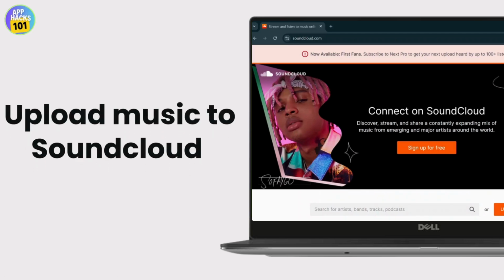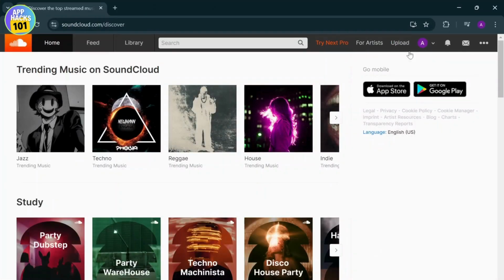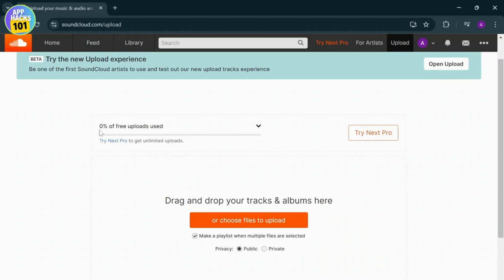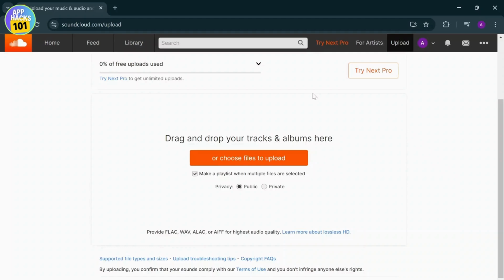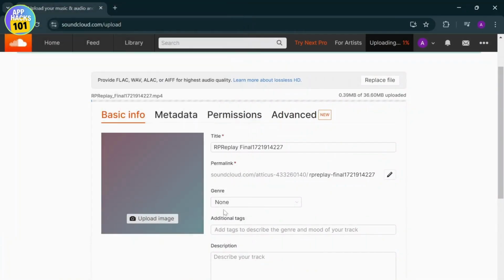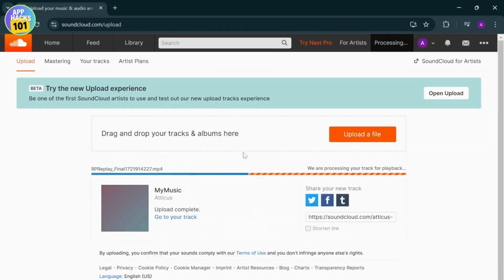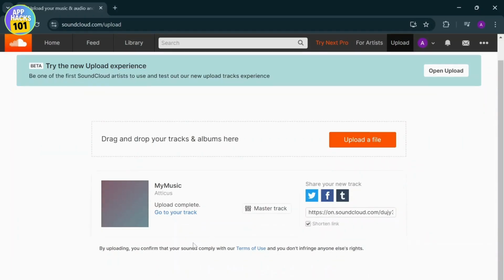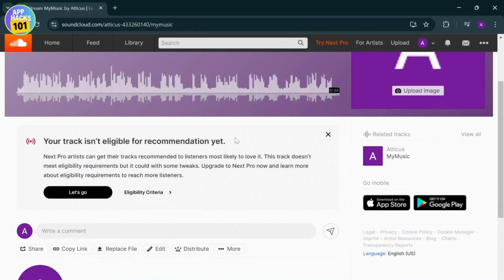How To Upload A Song To Soundcloud.com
Learn how to upload a song to Soundcloud.com in this comprehensive step-by-step tutorial. Whether you're a budding artist or just want to share your favorite tracks, we’ll guide you through the process of uploading music on Soundcloud effortlessly!

In this video, you'll discover how to upload songs to Soundcloud, including tips for uploading from your computer or iPhone. You'll also learn the best practices to ensure your music reaches the right audience.

Timestamps:
0:00 Introduction
0:18 Step 1: Creating Your Soundcloud Account
0:40 Step 2: Uploading Your Song
1:10 Step 3: Adding Details and Publishing